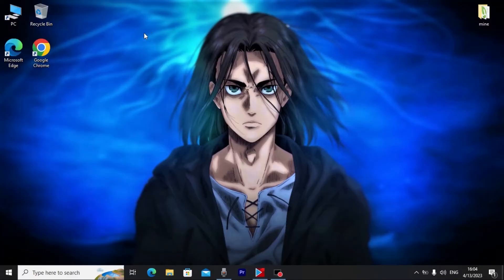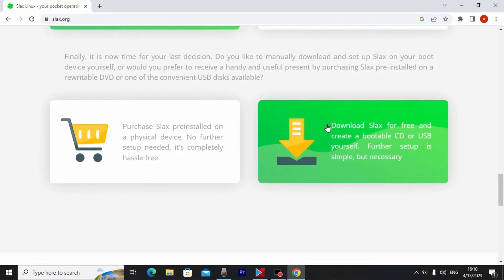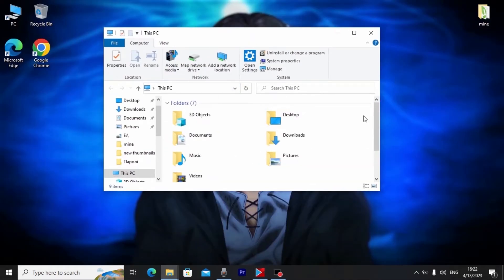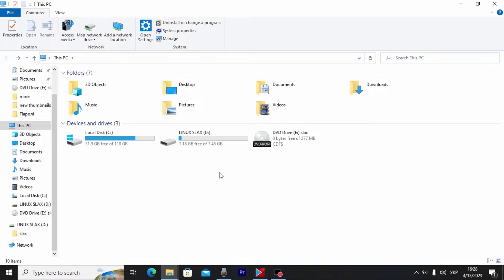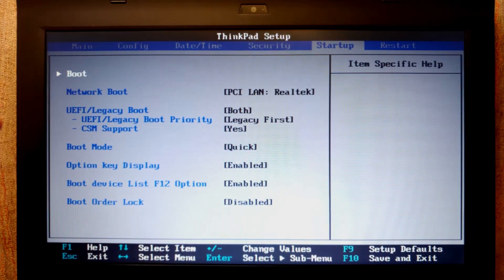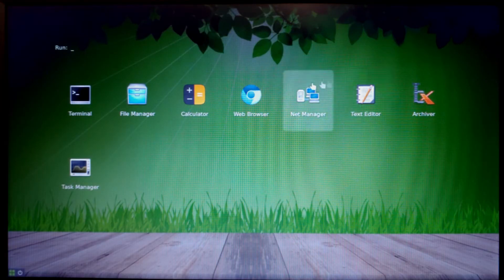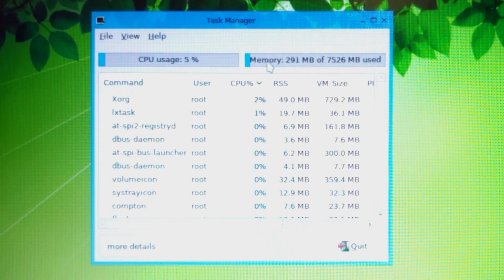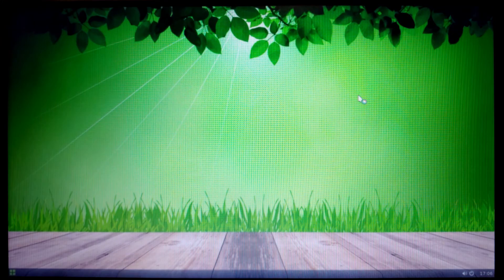Super Lite Portable OS for USB Drive (Linux Slax)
Today I will show you how to install Super Lite Portable OS on USB Drive (Linux Slax).

00:00 Introduction
00:53 Download Slax ISO
02:11 64bit vs 32bit
03:53 Insert USB Drive
04:45 Create a Bootable USB
05:41 How much space does Slax take
07:07 Enter BIOS
09:32 What does the Slax look like?
10:10 How much RAM Does Slax USE
11:08 Installing Chromium Browser
12:43 Installing Telegram
13:51 Installing Flameshot
14:36 How to use Flameshot
15:39 Conclusions

The commands you need:
apt install telegram-desktop
apt install flameshot